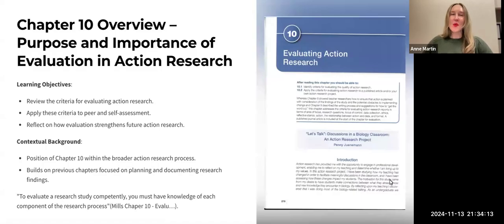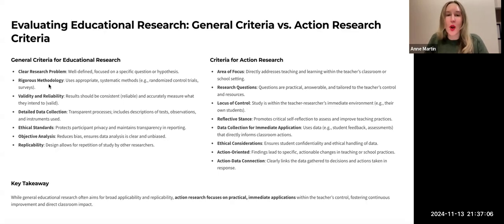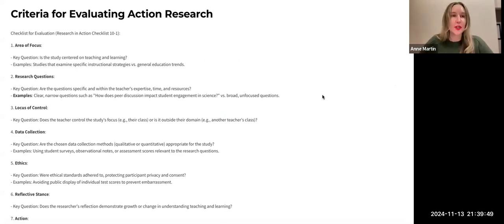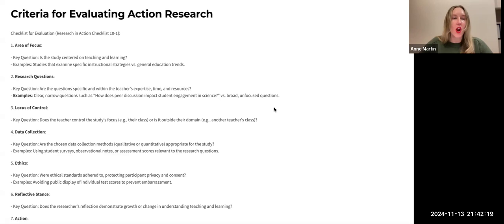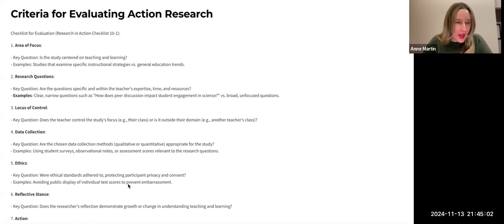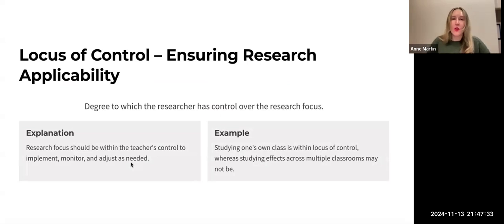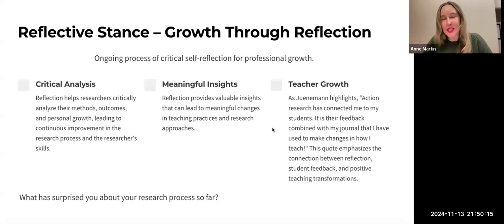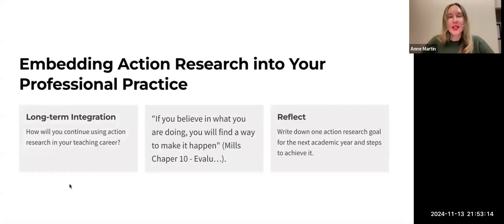STEM 7910 - Chapter 10 - Evaluating Action Research